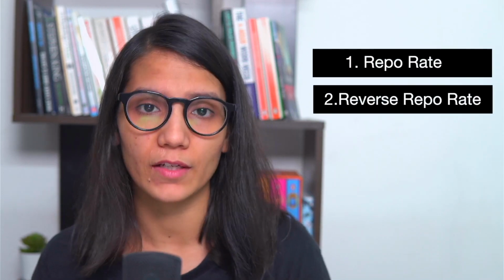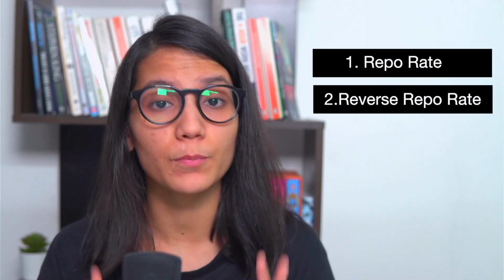How The Money Supply Is Controlled | How RBI Controls Inflation?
How RBI Controls Inflation | How RBI Controls Money Supply | What is Repo Rate | What is Reverse Repo Rate

Hello everyone, in this video we will be talking about how RBI controls inflation and the overall money supply (or, liquidity) in the market using repo rate and reverse repo rate.

Do give your valuable feedback in the comments after watching the video, we shall eagerly wait!

If you feel we are being able to contribute to your knowledge on finance and the stock market, please help us grow this channel together by sharing this video with JUST two of your closest friends so that we can continue to bring such highly researched educative content to our money master family.

If you want to invest in learning HIGH ROI Skills, then

TIMESTAMP:

00:00 - Introduction
00:35 - Repo Rate
02:16 - Reverse Repo Rate
03:17 - Conclusion

ATTENTION EVERYONE !!!
We have tied up with Upstox to help students start their Investment Journey. Upstox is a Ratan Tata funded startup and is one of the Highest Rated Application in India.

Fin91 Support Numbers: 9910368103